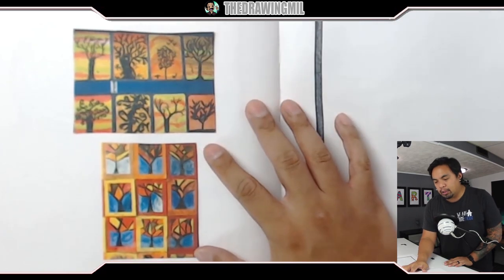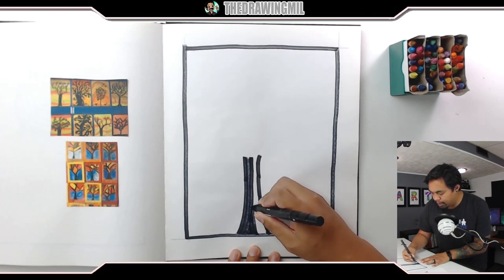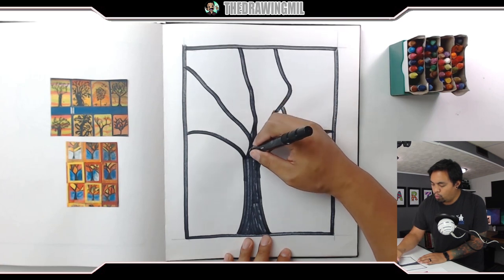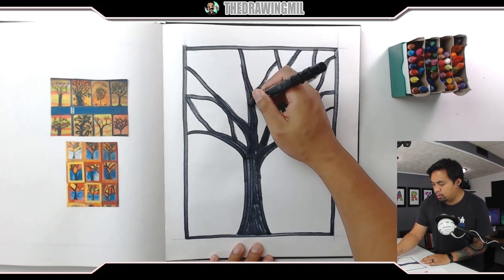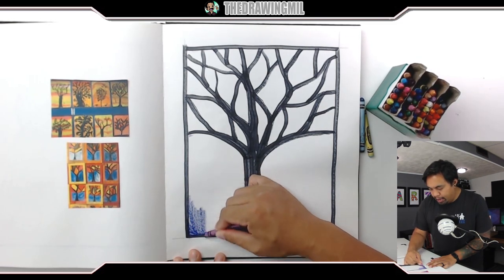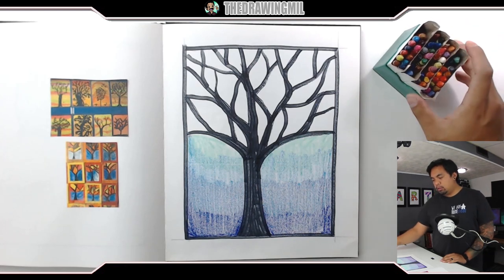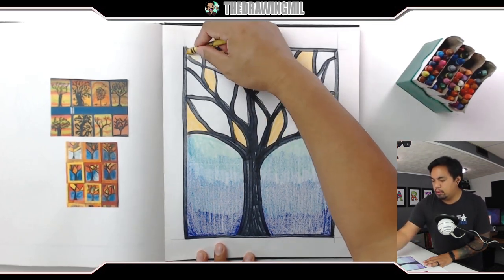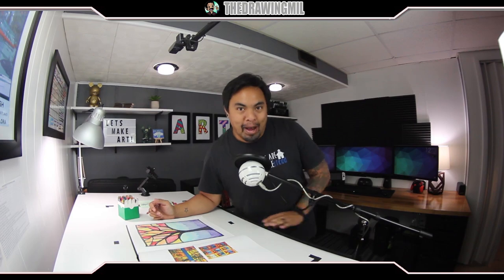🎨 How to Draw an Abstract Tree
In this video, I show you how you can make a cool abstract tree. Then use its negative space by the branches as a cool "stained glass" type of art.